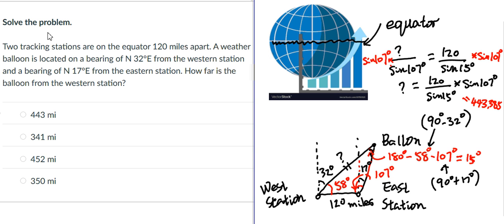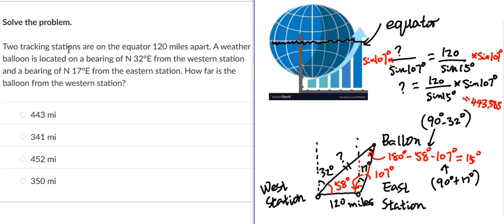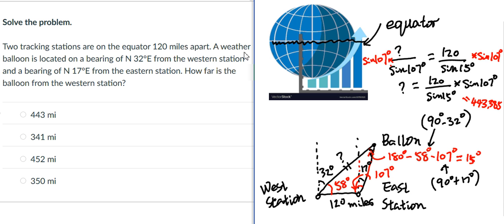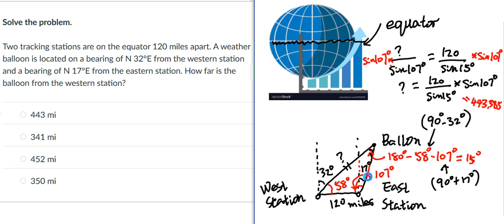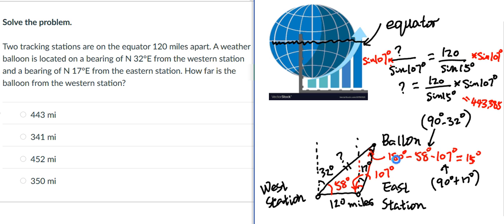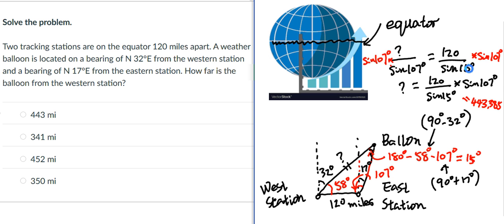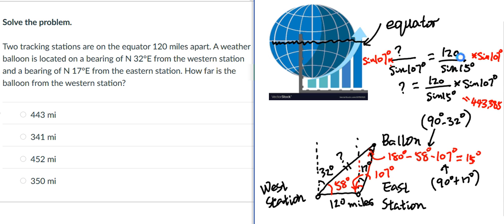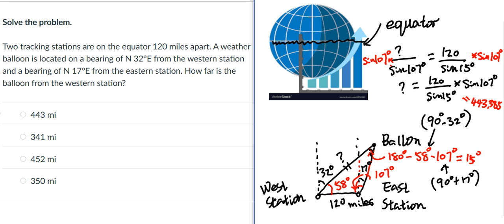H9Q8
Application of the law of sin(x) is given in the example.